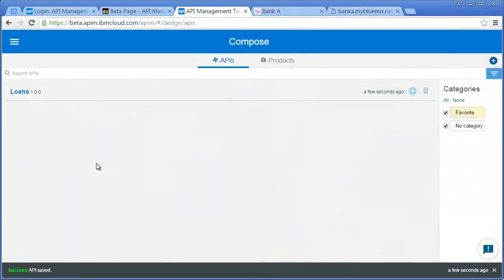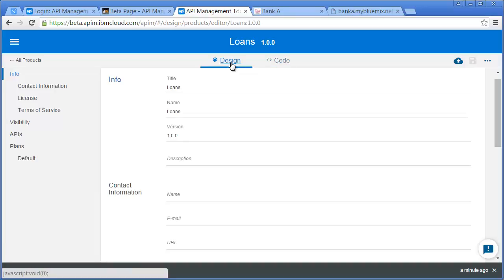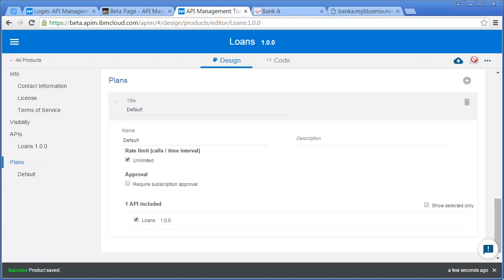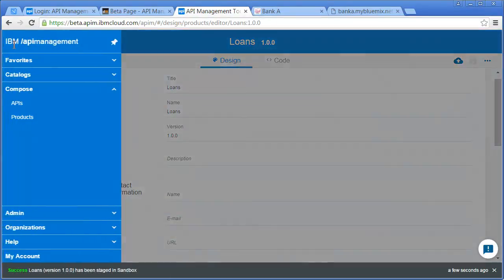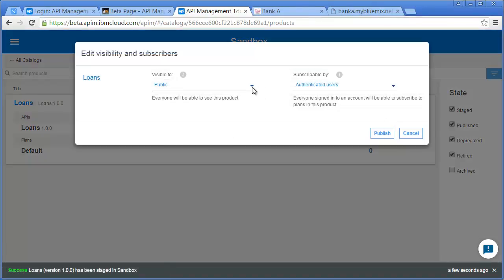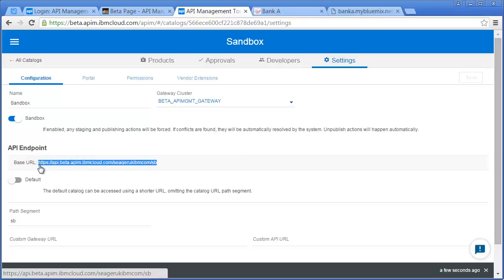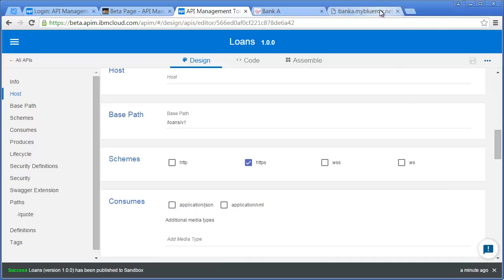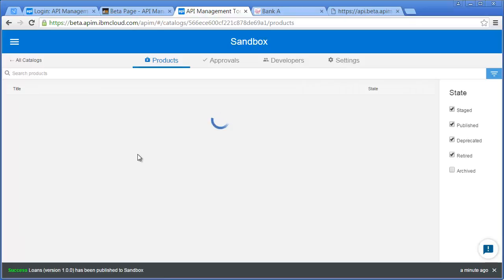Composing and Deploying Products in the IBM API Management Beta 1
4. Composing a Product and then deploying and testing it to the catalog (or gateway), in the IBM API Management Beta 1 in the cloud.